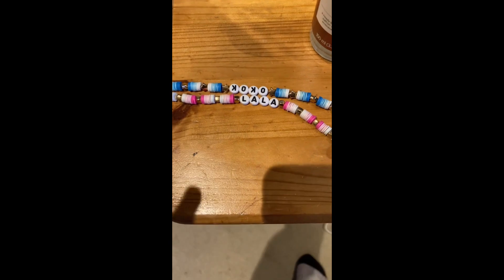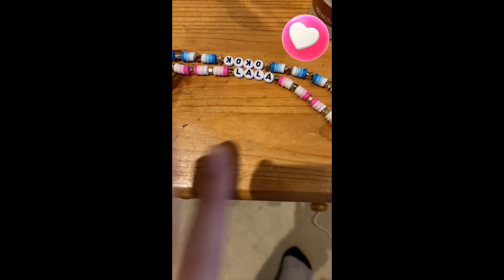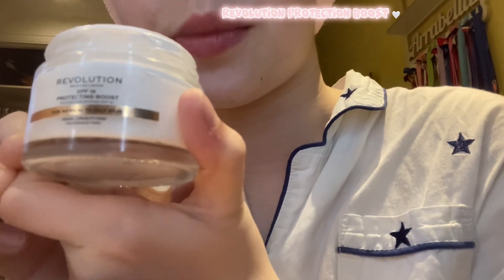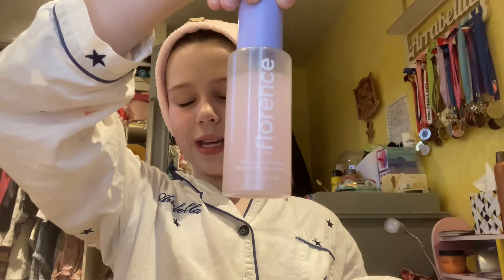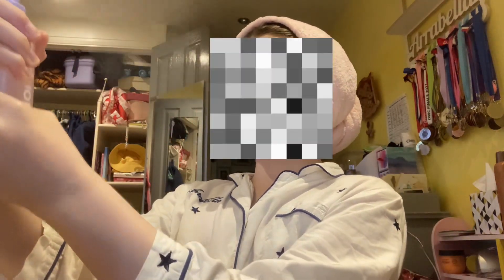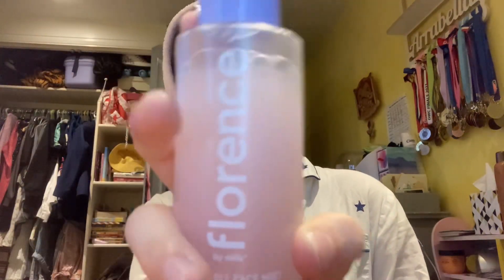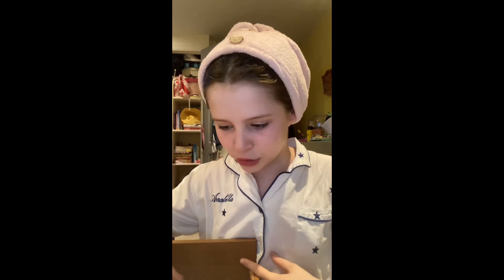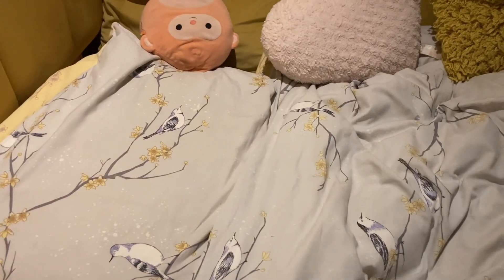An evening in the life! 🤍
𝓘 𝔀𝓲𝓵𝓵 𝓵𝓲𝓷𝓴 𝓮𝓿𝓮𝓻𝔂𝓽𝓱𝓲𝓷𝓰 𝓯𝓻𝓸𝓶 𝓽𝓱𝓮 𝓼𝓴𝓲𝓷𝓬𝓪𝓻𝓮 𝓲𝓷 𝓽𝓱𝓮 𝓭𝓮𝓼𝓬!: 🩷